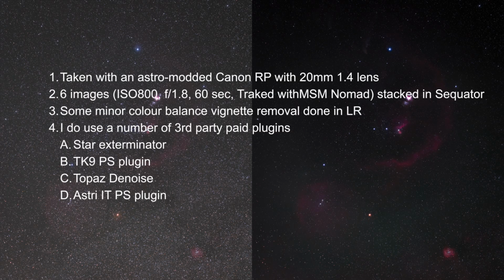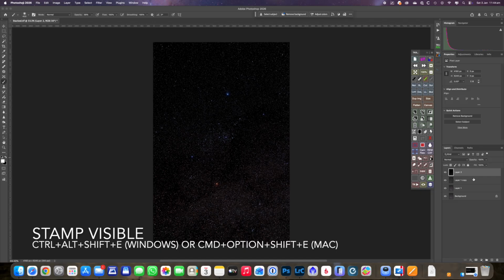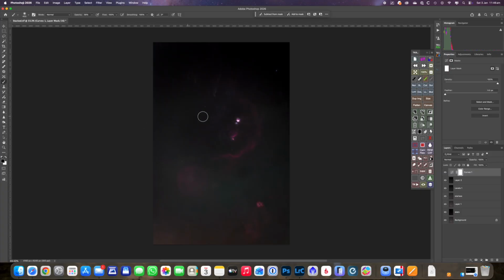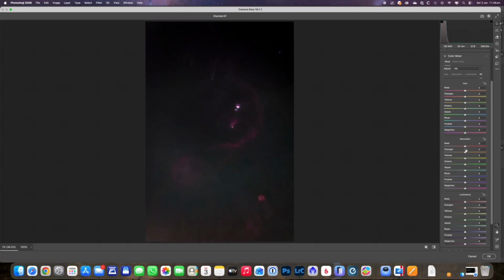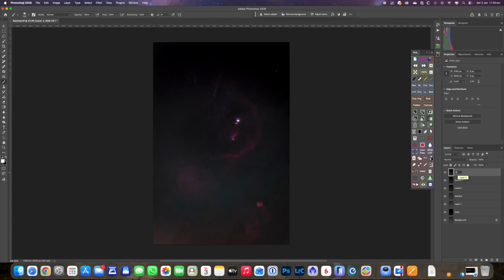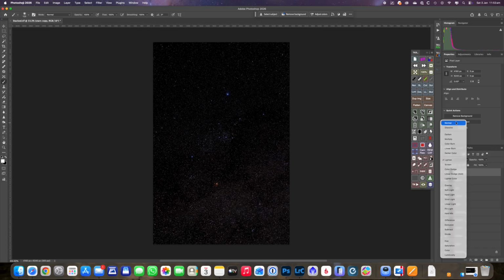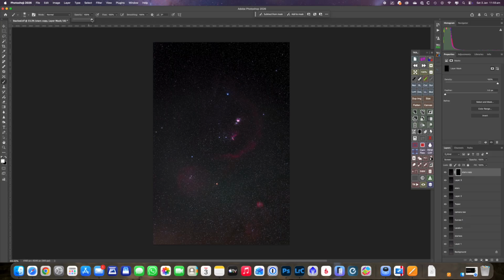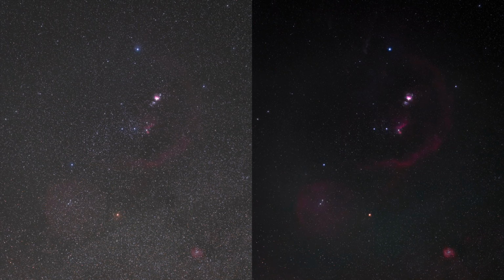Basic processing for a nightscape image using photoshop.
This is my basic processing workflow in Photoshop for images taken on my astro modified mirrorless camera once I have stacked the initial images. Once done the next steps would be combine it with the foreground I have taken at the same location on the same night. Nothing unique about this workflow, but it is relatively quick and shows what you can achieve.